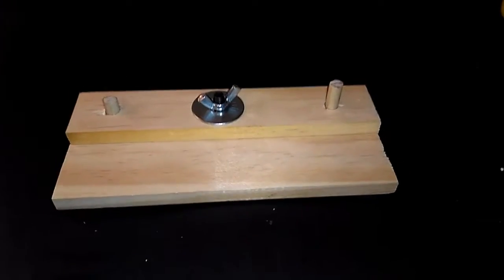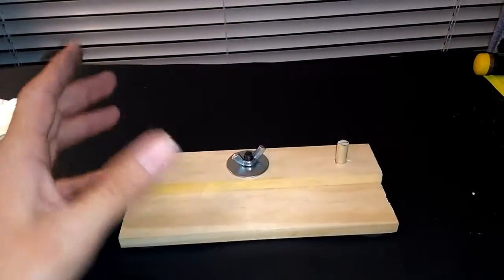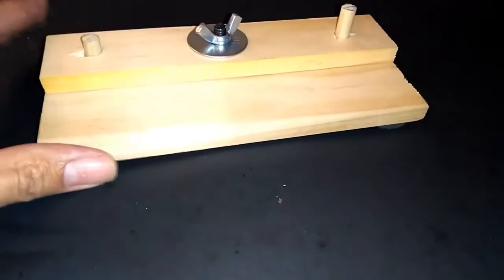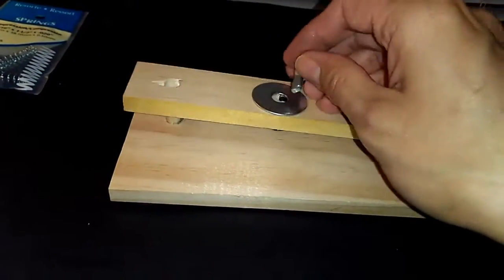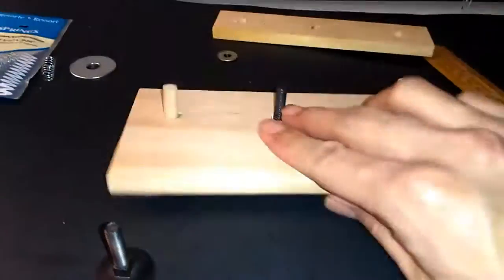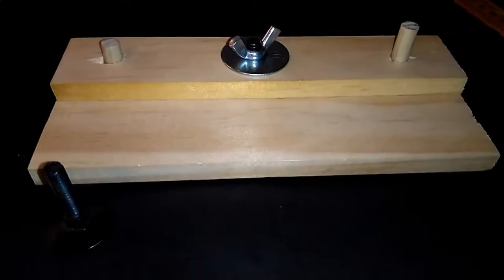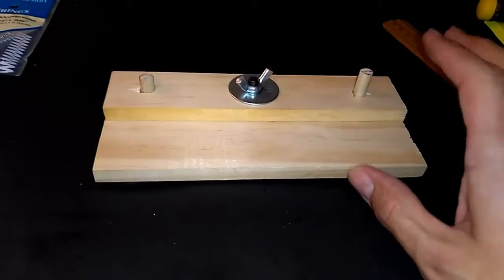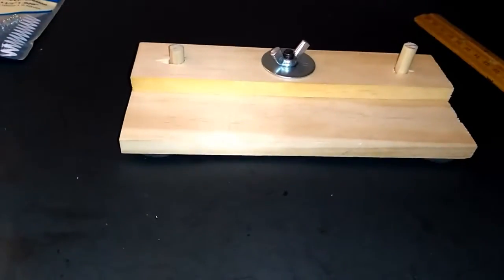D.I.Y. Photo Etch Tool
total cost was $10-12.00